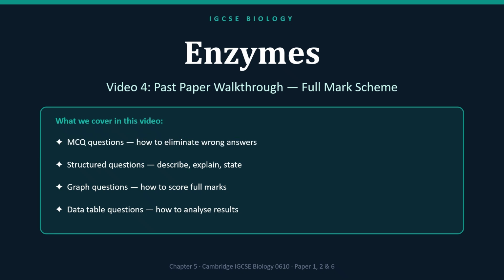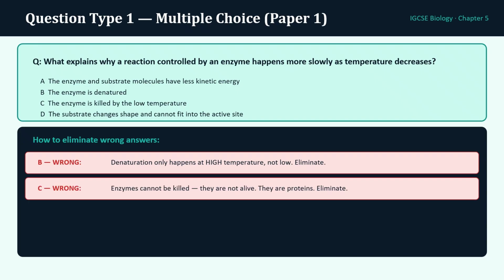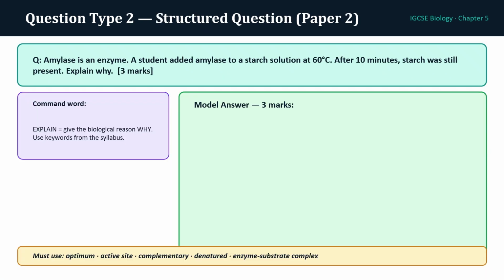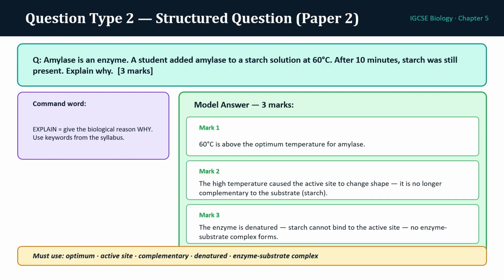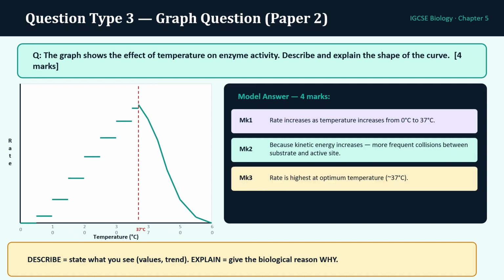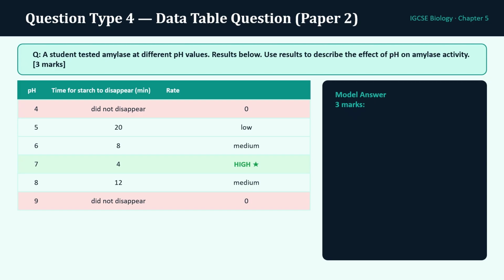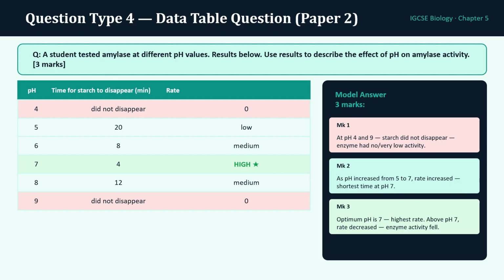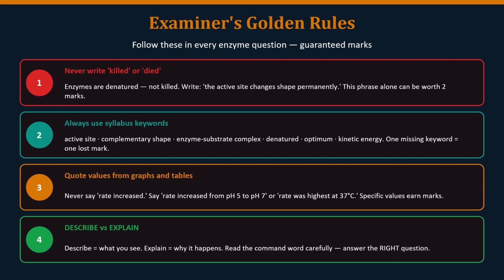Enzymes Past Paper Walkthrough | Full Mark Scheme Answers | IGCSE Biology Chapter 5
Welcome to The Academy Desk — your complete IGCSE Biology course!

In this video we cover Chapter 5: Enzymes — Video 4

✅ MCQ questions — elimination strategy
✅ Structured questions — describe vs explain
✅ Graph questions — how to score full marks
✅ Data table questions — how to analyse results
✅ Examiner golden rules — guaranteed marks
✅ Mark scheme language and keywords

This video is perfect for:
🔹 Cambridge IGCSE Biology (0610) students
🔹 Students preparing for Paper 1, Paper 2 and Paper 6